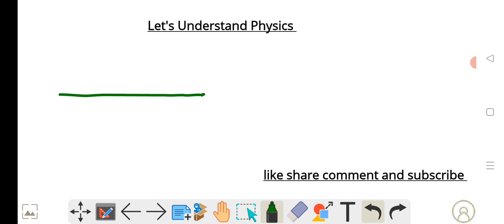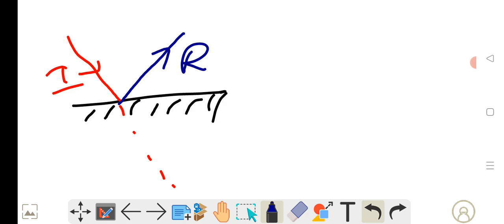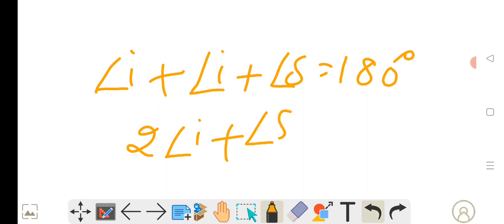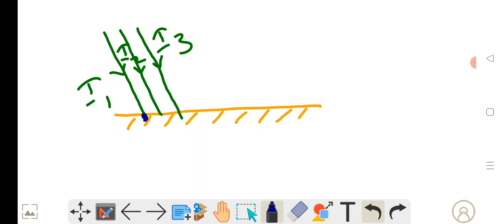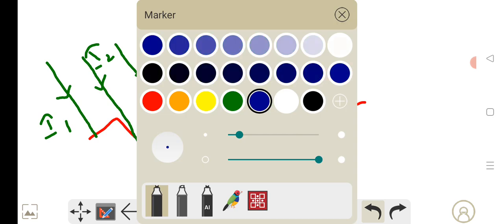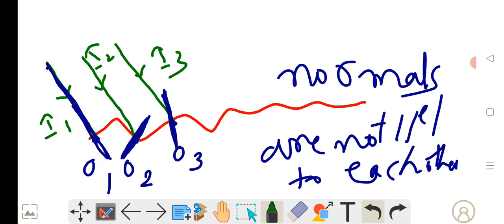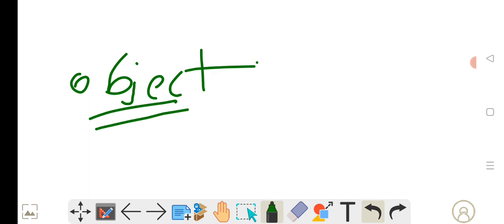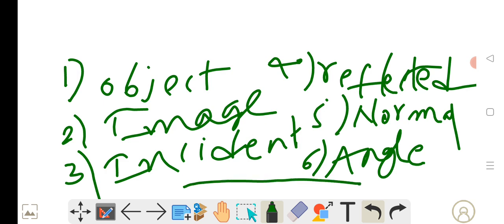Different angles involved in Laws of reflection and types of reflection ( class 10 CBSE Physics)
# angle of incidence angle of reflection
# angle of glancing.  # angle of deviation

types of reflection discussed

all the surfaces obey laws of reflection.

Comment if you have any doubts in the subject